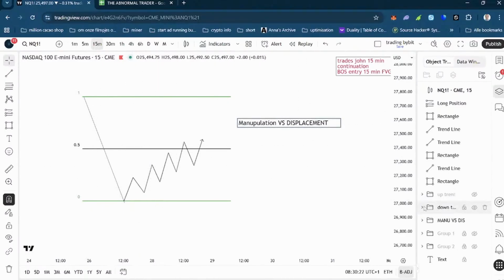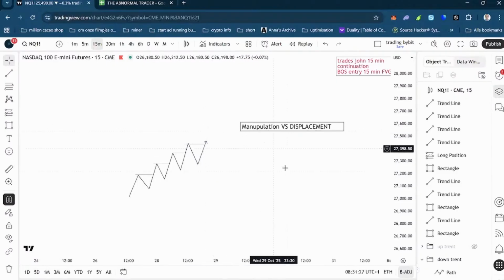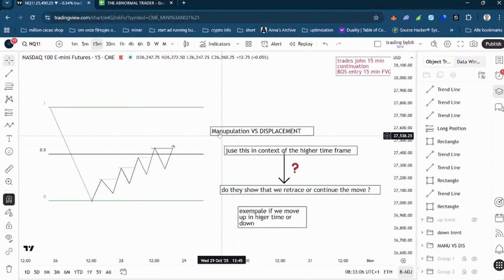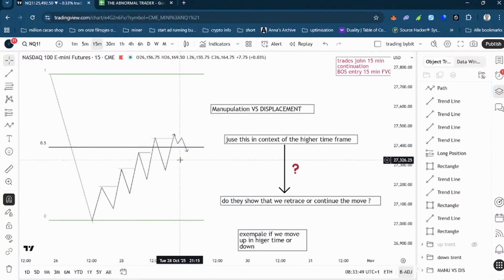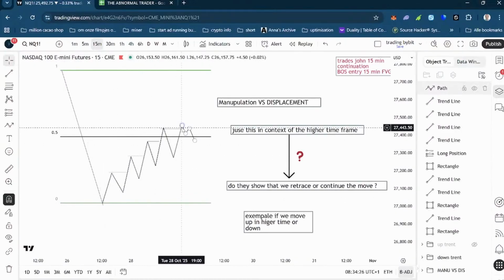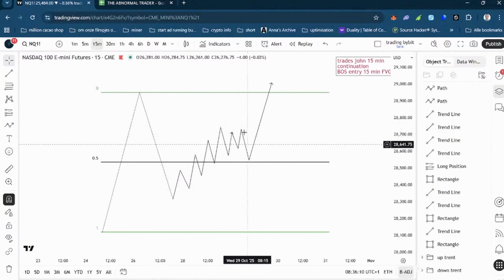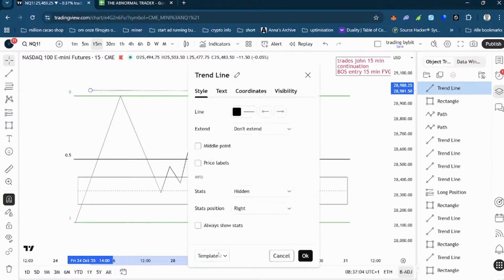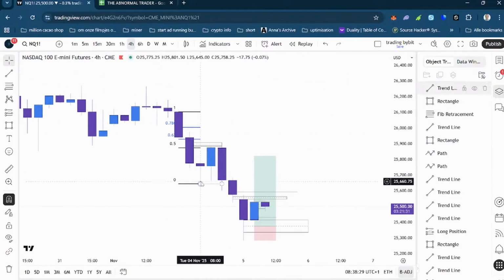Displacement vs Distribution Explained in Practice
In this video, I break down the difference between displacement and distribution in real market conditions.

No theory.
Just practical examples.

You’ll learn how to recognize:
• True displacement (impulsive moves)
• Distribution phases (choppy price action)
• When the market is likely to continue
• When to stay out

Understanding this difference is key to avoiding not good trades and improving your execution.

Trading & education focused on structure, risk management, and discipline.

No hype. No shortcuts.
Just process and consistency.

Resources
✅ Start with Level 1: